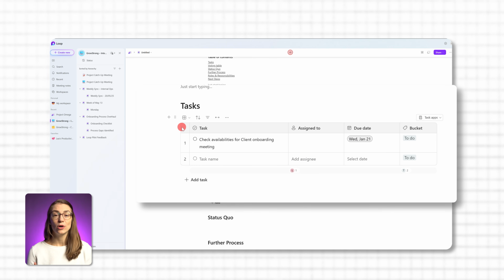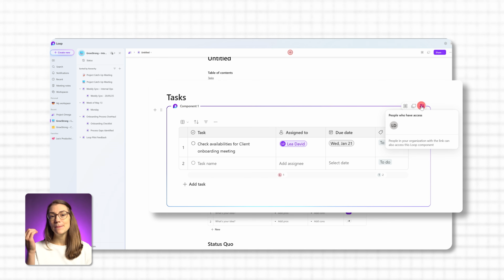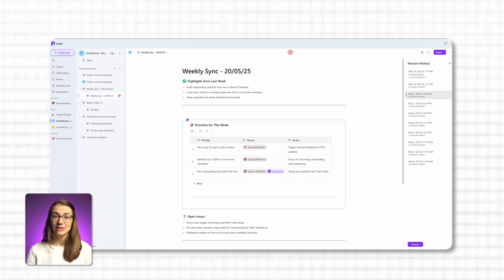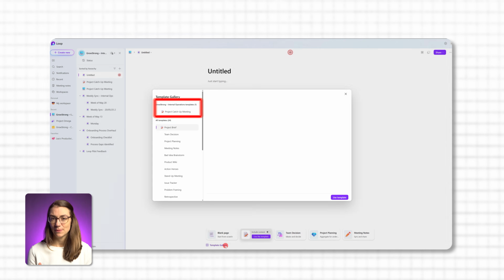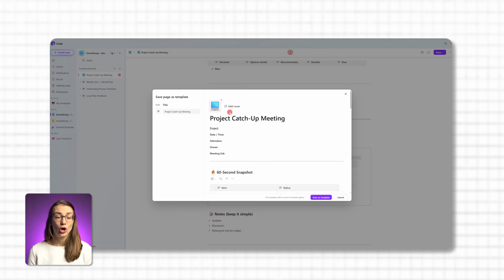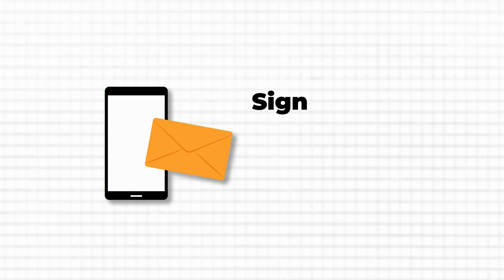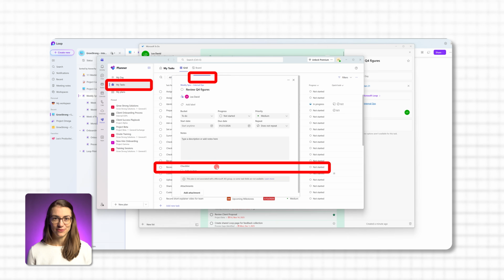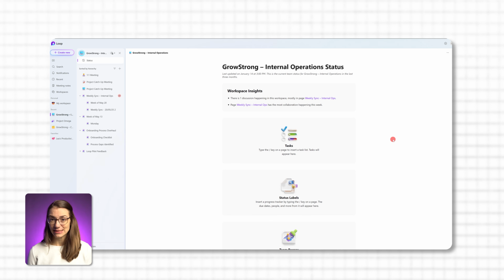8 AMAZING Loop Tips & Tricks You Need to Know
Get your time and headspace back — my full Microsoft 365 Masterclass

Timestamps:
00:00 Why you need to master Loop
01:24 Tip #1
02:43 Tip #2
03:39 Tip #3
05:14 Tip #4
06:20 Tip #5
07:19 Tip #6
08:48 Tip #7
10:16 Tip #8